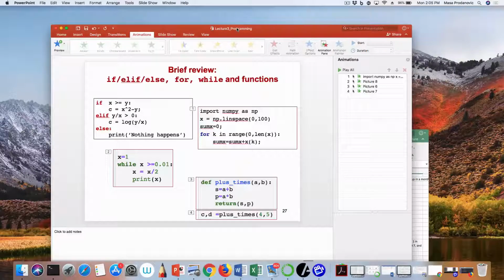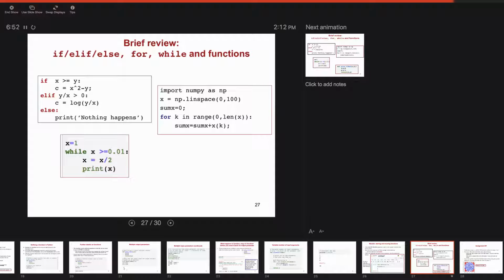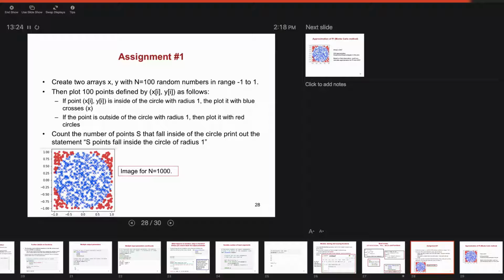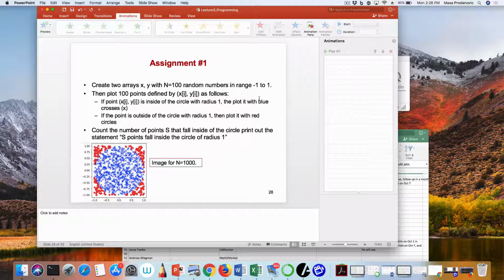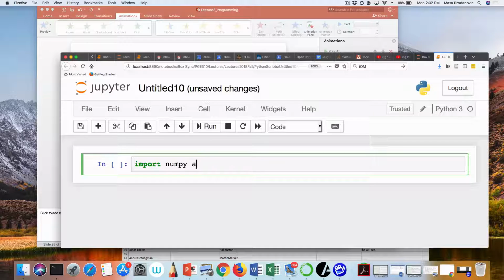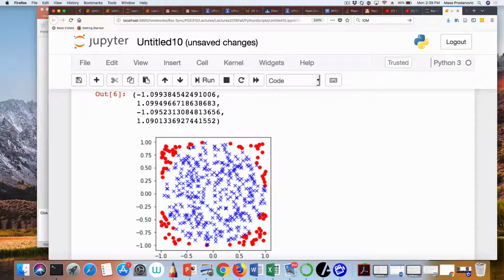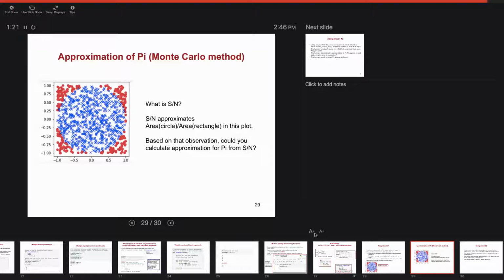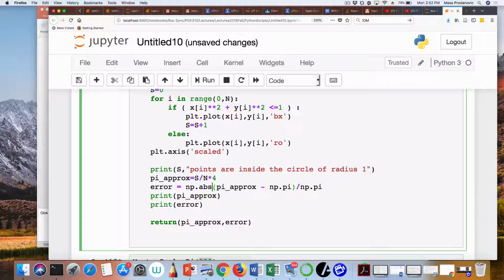PGE310 Lecture3 Programming Exercises 2018 10 08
Programming Monte Carlo estimate of number Pi